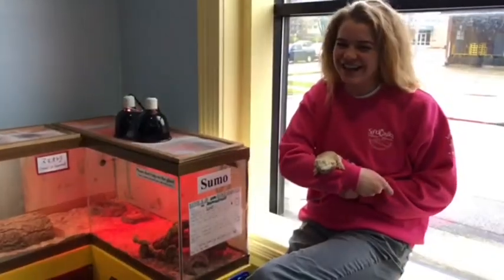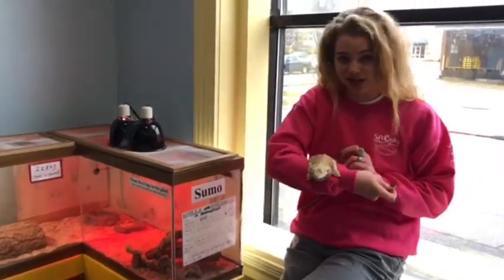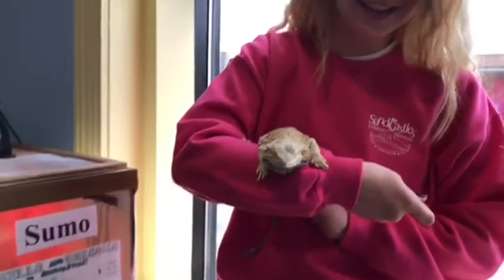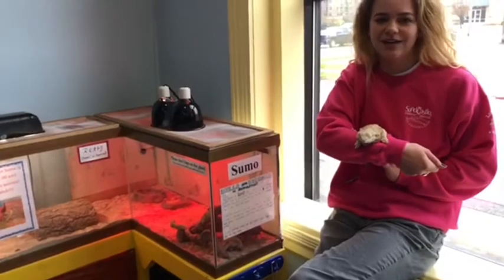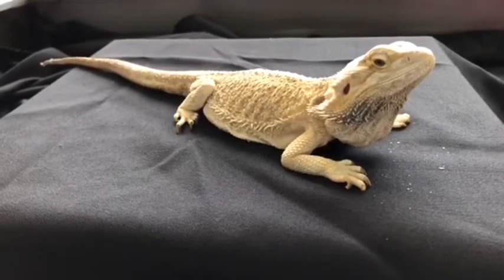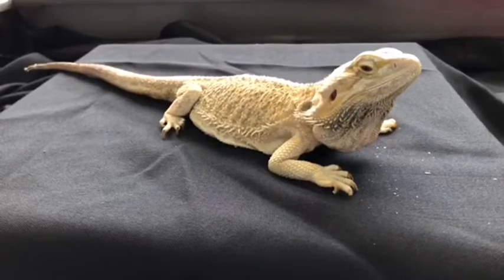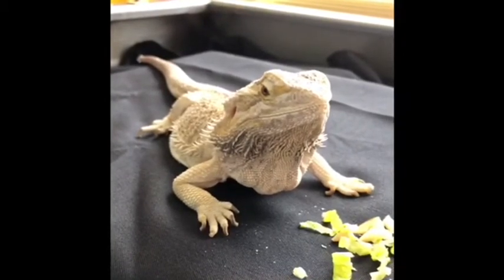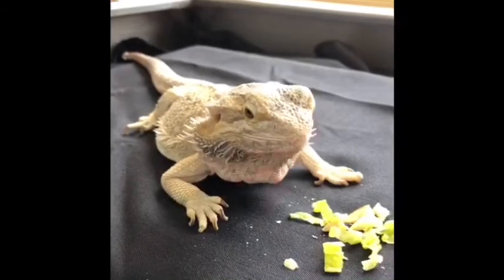Spotlight on Sandcastles: Meet Sumo!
Each Thursday come visit Sandcastles Facebook to watch a different spotlight of the Museum.